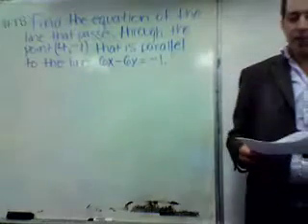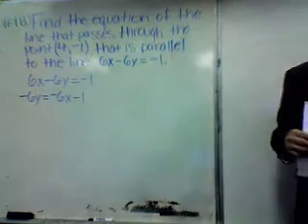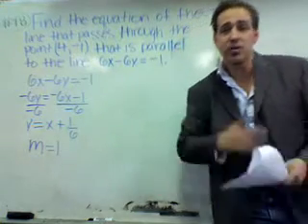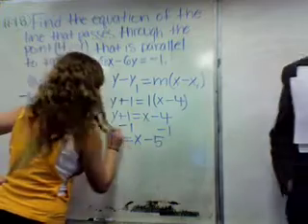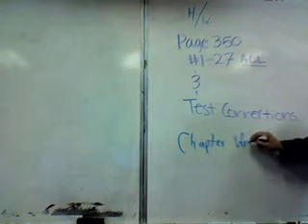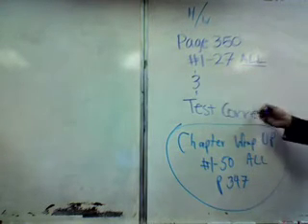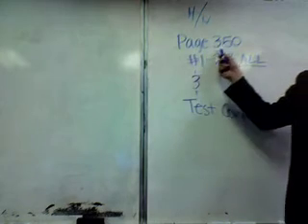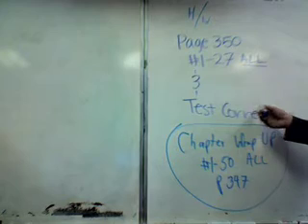Pre Test #18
From last weeks quiz